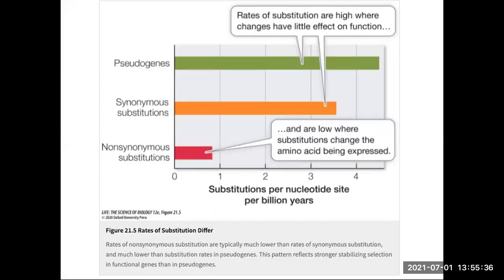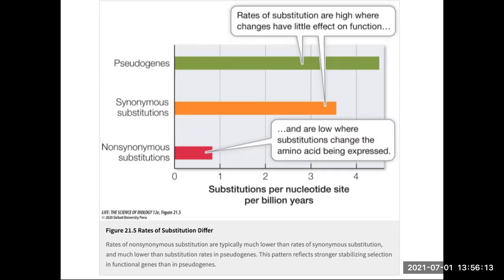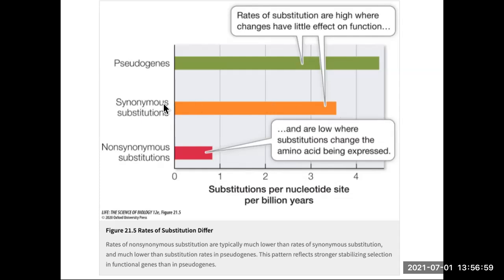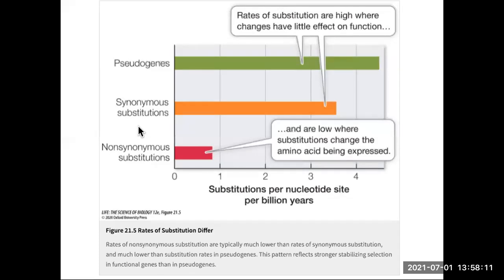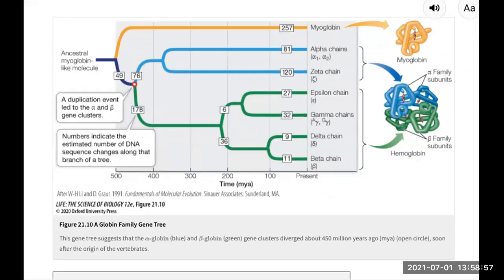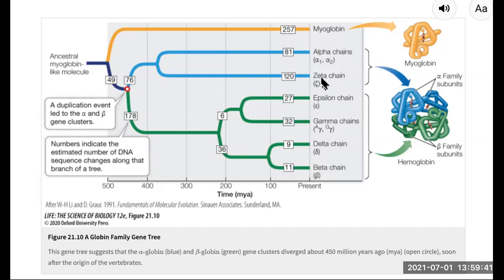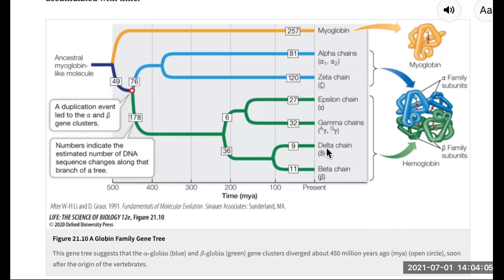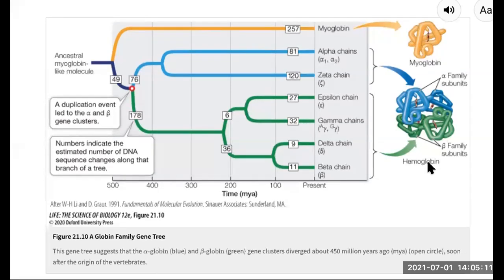Gene duplication and kitchen tongs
Why do we see many gene duplication events throughout evolutionary history? Is it ok to use your roommate's kitchen implements without asking? Learn about both in this video.

Thumbnail icon made from images by Rudiyana, ID and Pikselan, ID